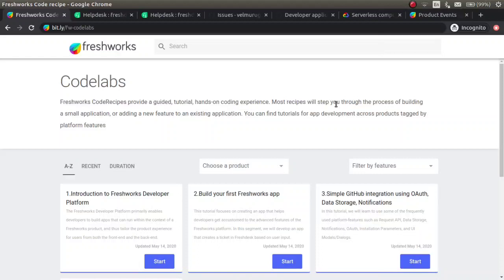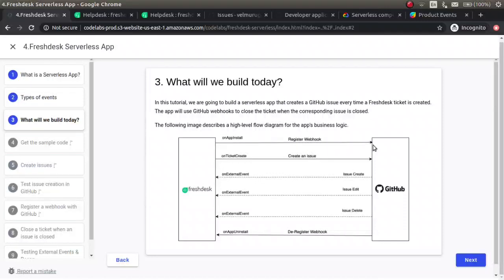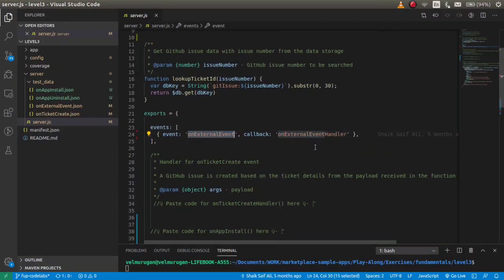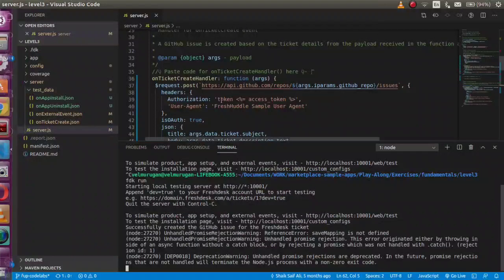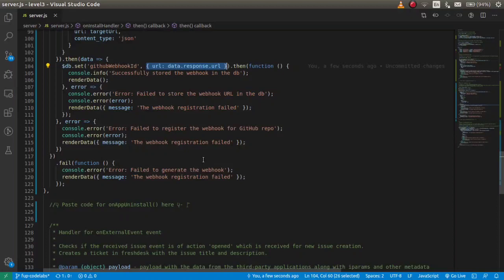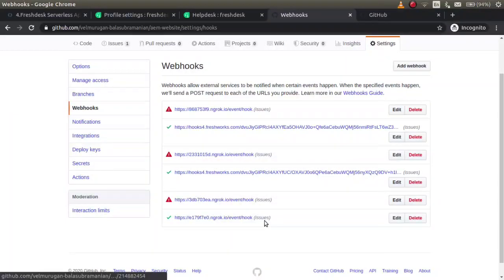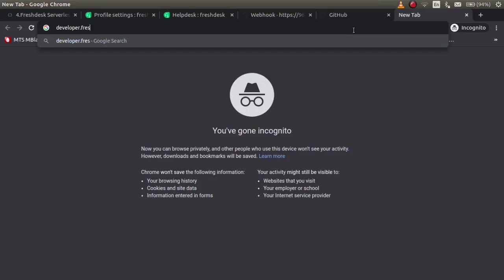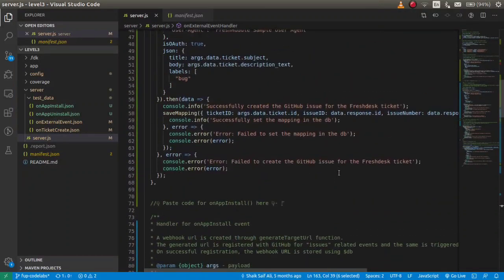Hooking your app with external events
Today's session is about creating a serverless app and working with events to invoke the serverless app ! we will create a serverless app that creates an issue when a ticket is created in Freshdesk!